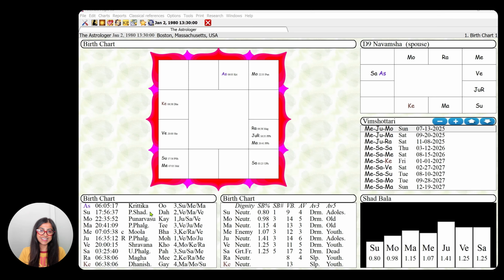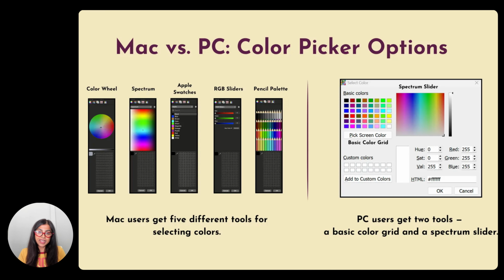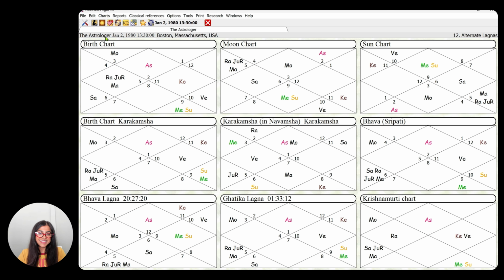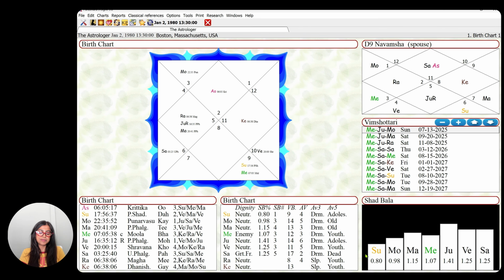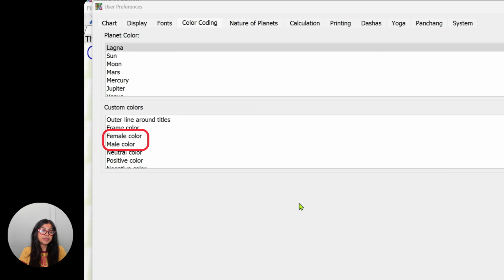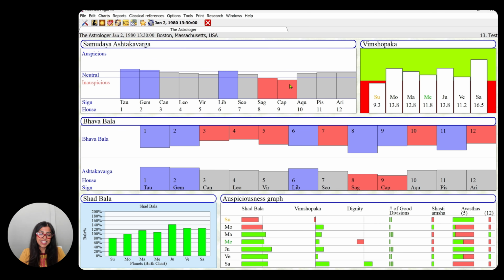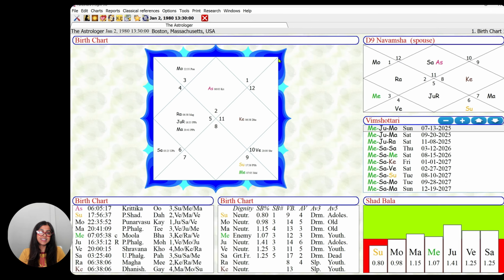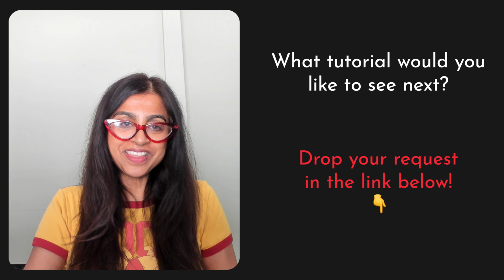Parashara’s Light 9.0 | Customize Your Chart with Color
Welcome back to The Light — Connecting Software with the Stars ✨

In this tutorial, we’ll dive into the Color Tab in Parashara’s Light 9.0 and uncover everything you need to know to color code your charts — from planets and signs to borders, titles, and tables.

💫 Keep learning. Keep shining your Light.